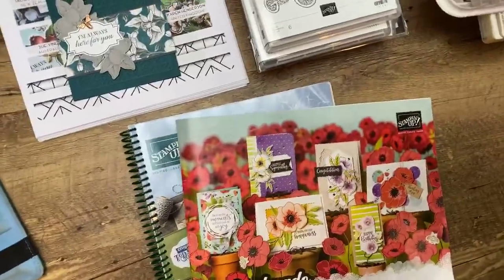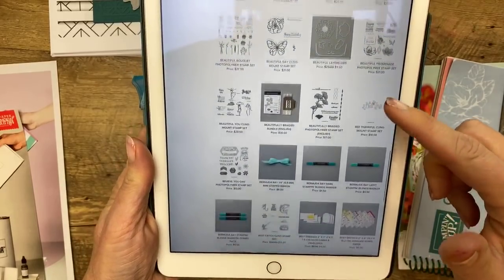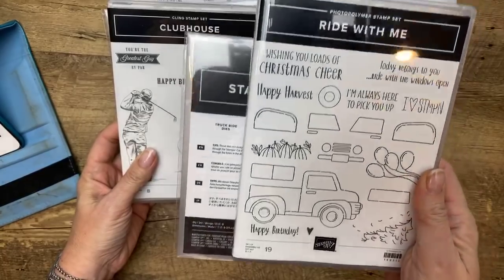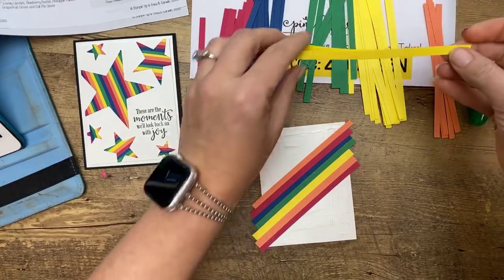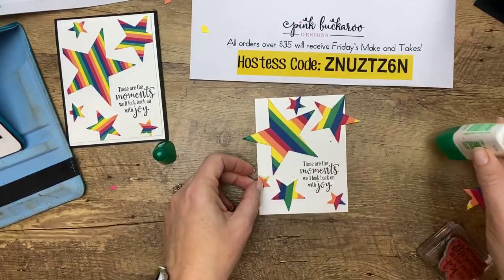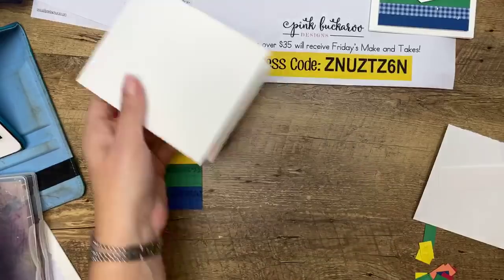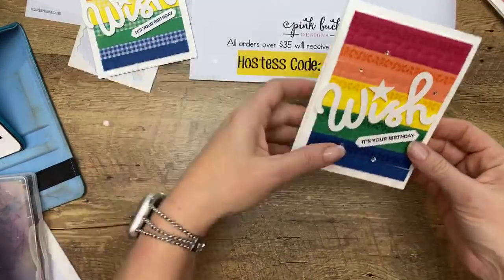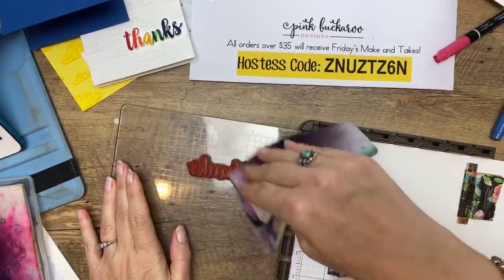Facebook Friday- 2018-2020 In Colors 🌈 (recording)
Facebook Friday- 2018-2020 In Colors 🌈 (recording April 24, 2020)